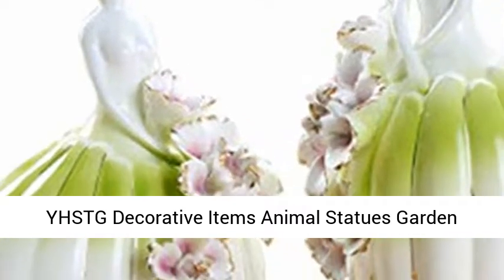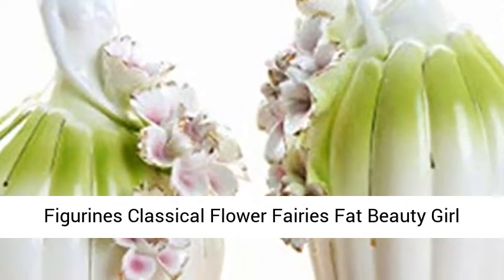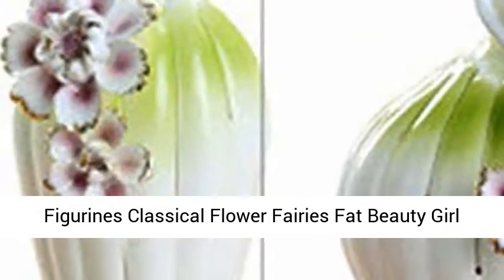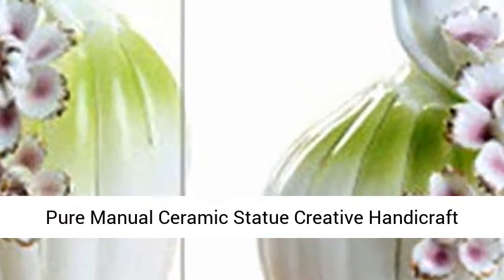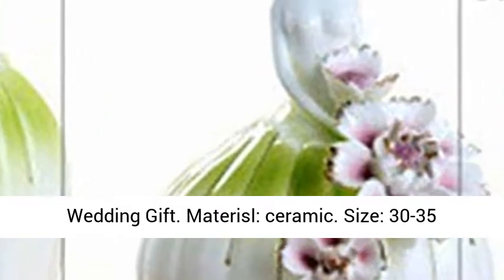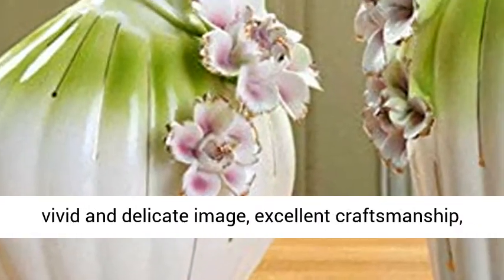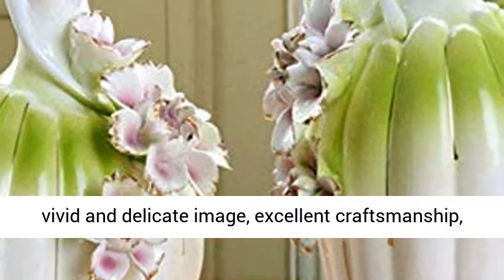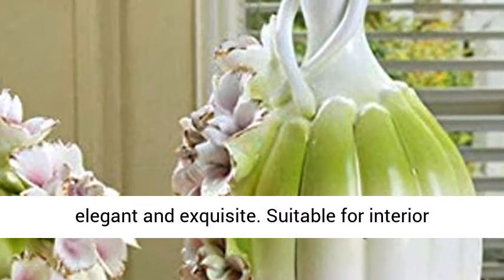YHSTG Decorative Items Animal Statues Garden Figurines Classical Flower Fairies Fat Beauty Girl Pure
YHSTG Decorative Items Animal Statues Garden Figurines Classical Flower Fairies Fat Beauty Girl Pure Manual Ceramic Statue Creative Handicraft Wedding Gift Materisl: ceramic
Size: 30-35 (height) CM
Pure handmade, unique product, worth collecting.
Fine Craftsmanship - The statue is vivid and delicate image, excellent craftsmanship, elegant and exquisite.
Suitable for interior decoration: living room, bedroom, desk, dining room, cabinet, bar, kitchen, holiday gifts, etc."